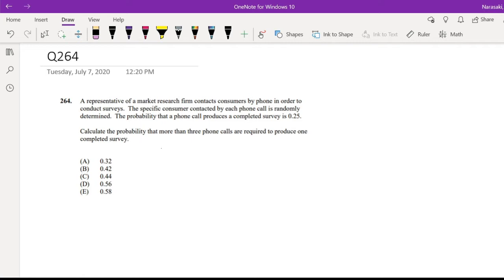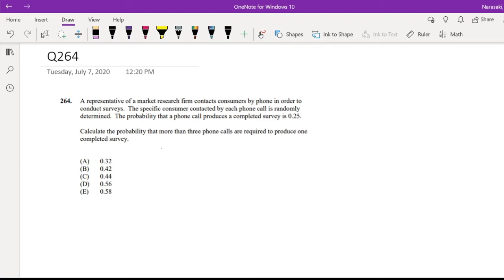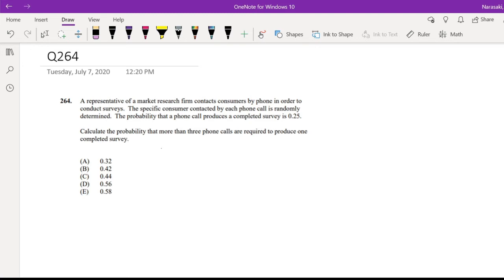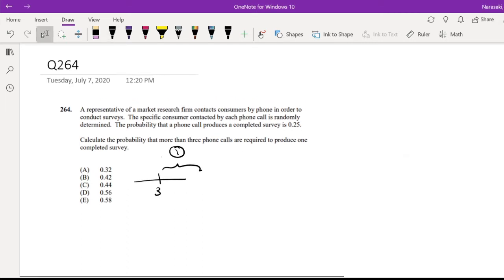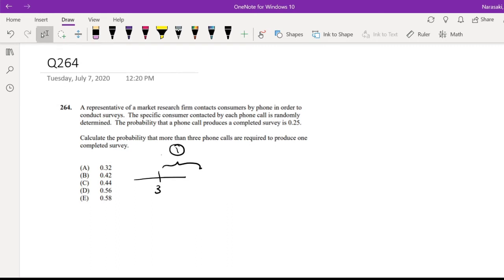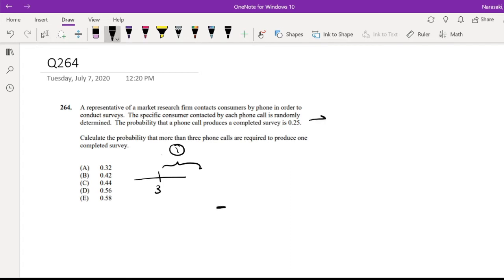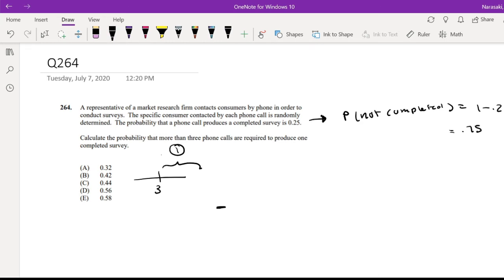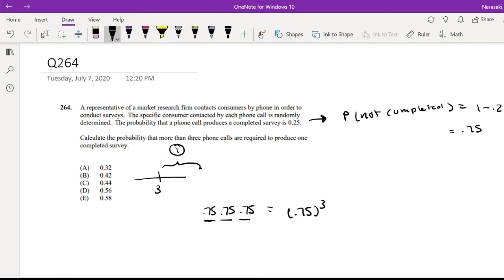SOA Exam P Question 264 | General probability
A representative of a market research firm contacts consumers by phone in order to conduct surveys. The specific consumer contacted by each phone call is randomly determined. The probability that a phone call produces a completed survey is 0.25.
Calculate the probability that more than three phone calls are required to produce one completed survey.
(A) 0.32
(B) 0.42
(D) 0.56
(E) 0.58